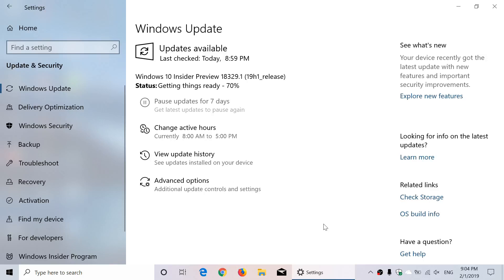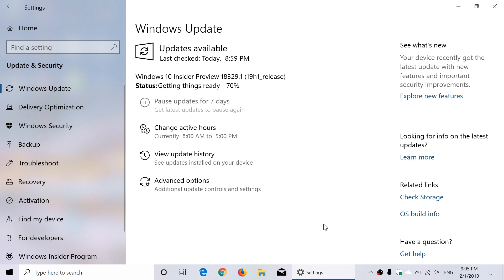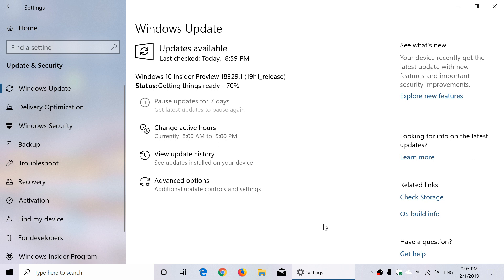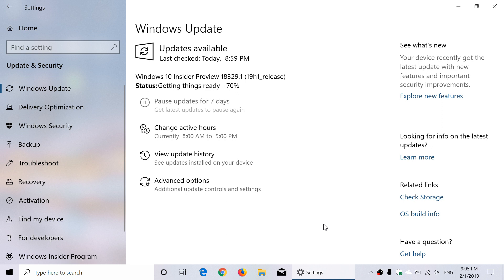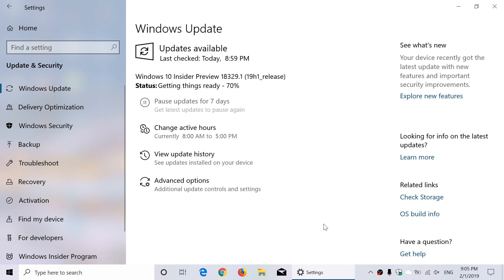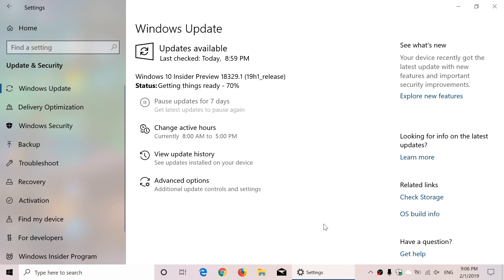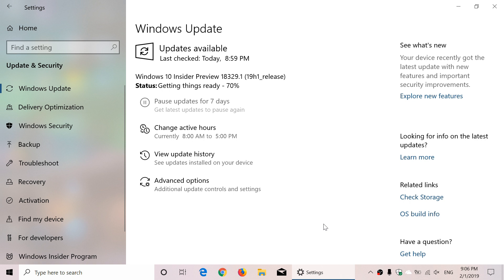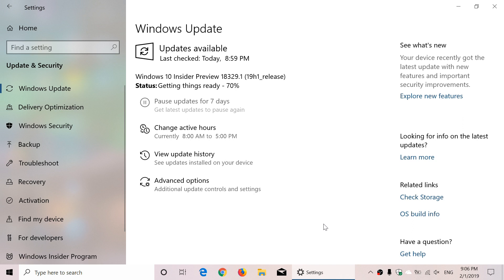Windows 10 insider preview build 18329 released February 1st 2019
New build of 19H1 released on a Friday